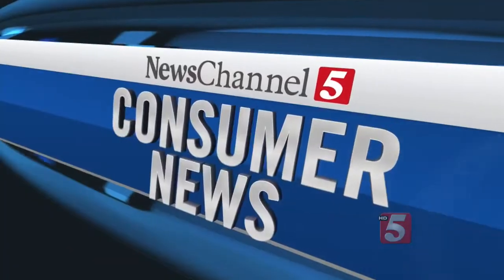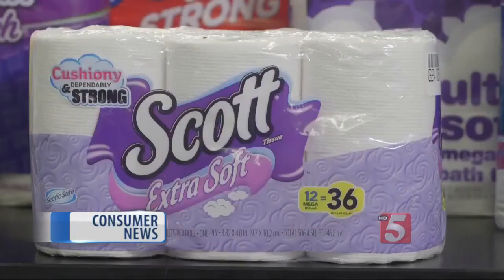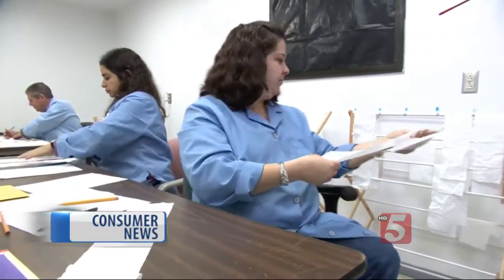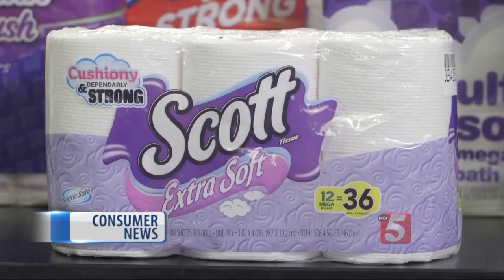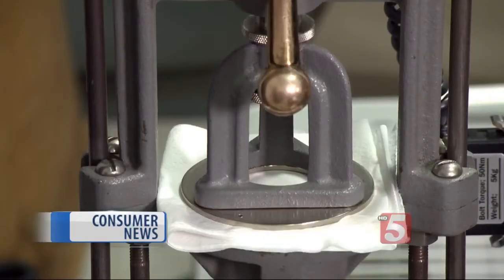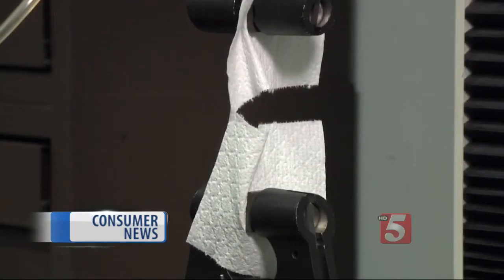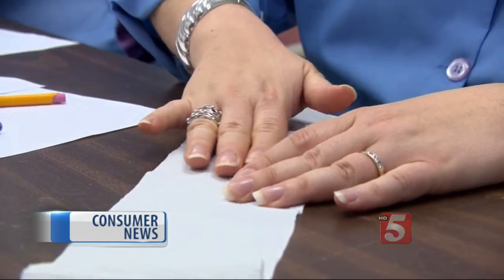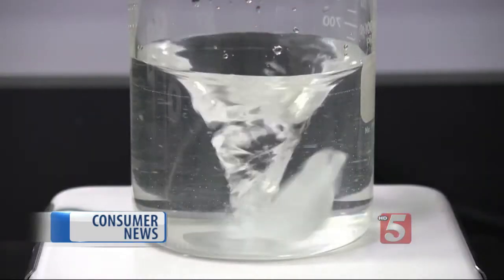Consumer Reports Recommends Top Toilet Paper Brands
Consumer Reports’ latest tests covered 21 different kinds of toilet paper. Not all lived up to the claims on their packaging.